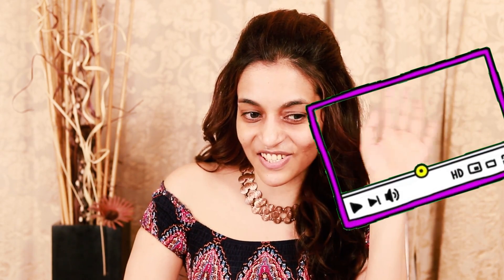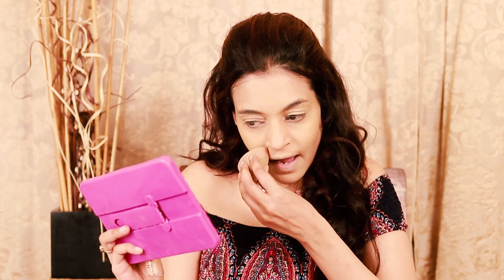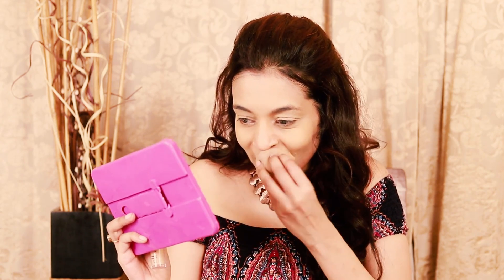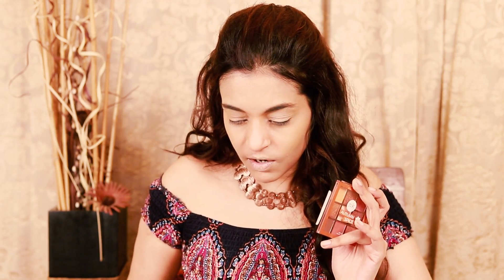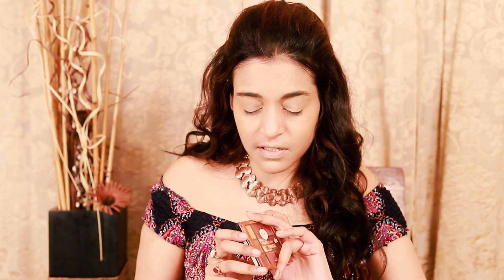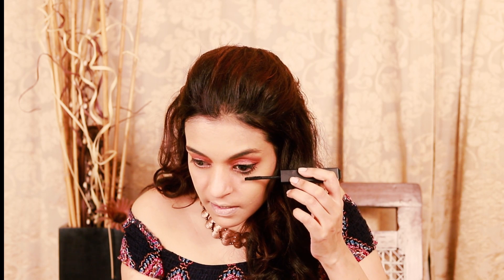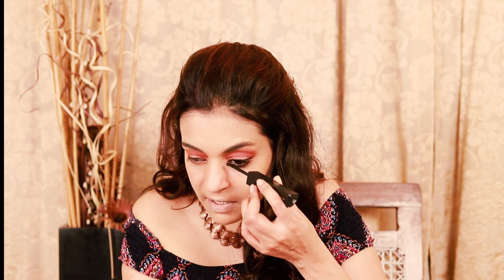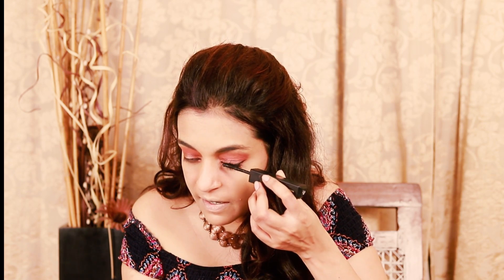FULL FACE OF NEW MAKEUP PLUS LEFT HAND CHALLENGE|NON SPONSORED|SHREYA DATTA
newmakeup lefthandchallenge HI BFFIANS IN HERE I TESTED SOME NEW MAKEUP ADDED TO MY BUNCH FOR THE FIRST TIME BUT NOT NECESSARILY YOU AND WHAT MORE I AM A LEFTIE HERE. DO I PASS?FIND OUT.

PRODUCTS MENTIONED

NICKA K AUTUMN SPICE EYESHADOW PALETTE

HOK MAKEUP

KAYBEAUTY  MATTE LIPSTICK ONSCREEN